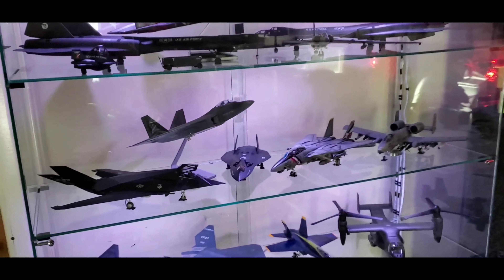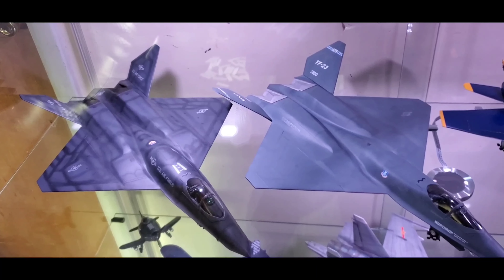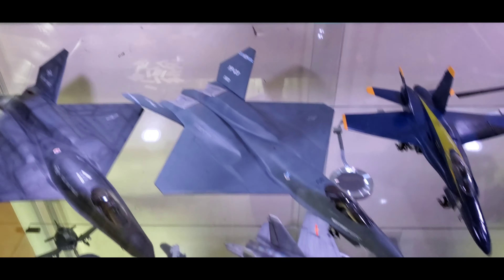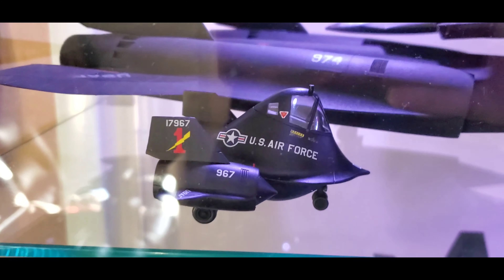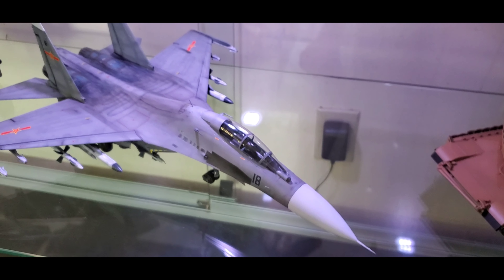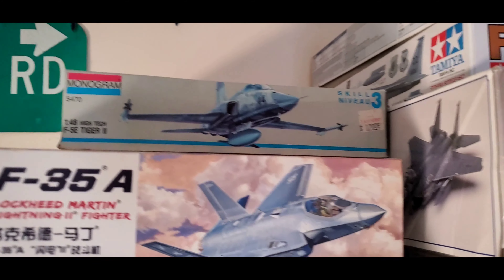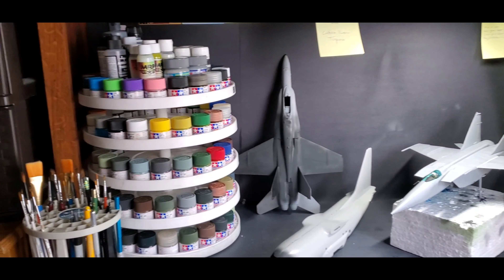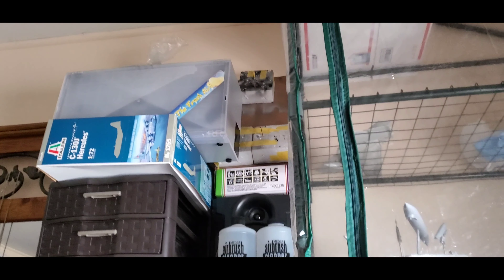Xtremis Models build collection and more!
Todays video takes in depth view into my 1/48 and 1/72 model build collection. I also highlight my display case, model stash, and my work area as well. Current builds are also featured. Enjoy!